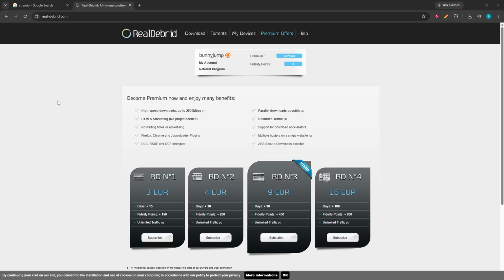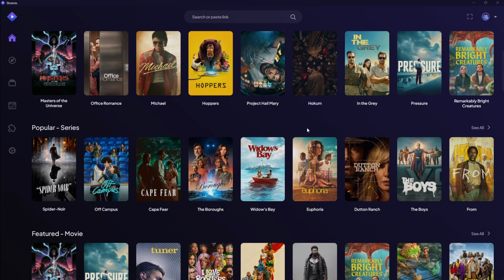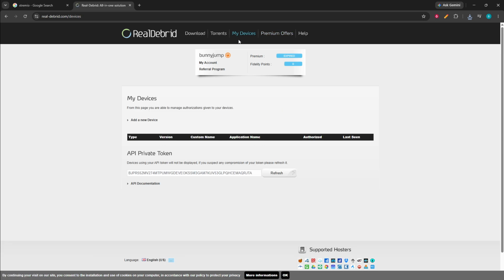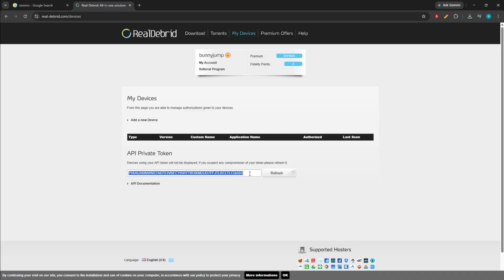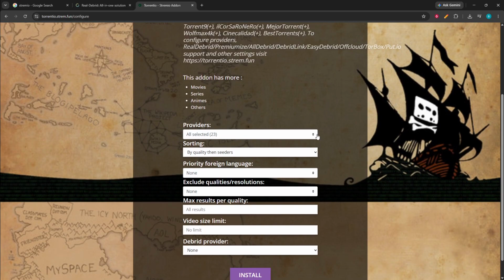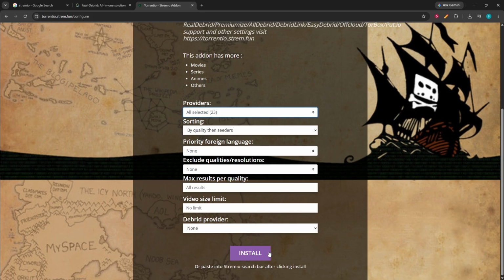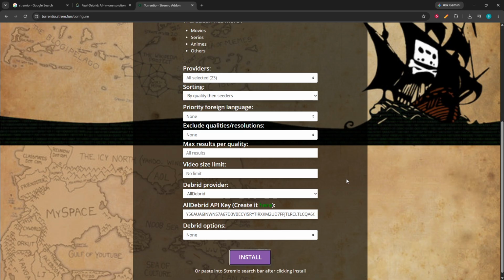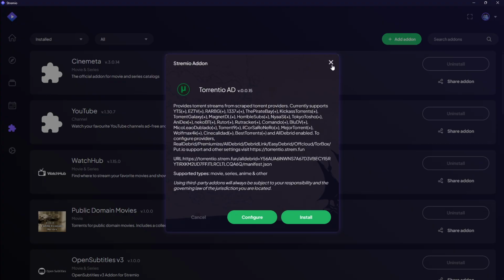How To Use Real-Debrid With Stremio (2026 Guide)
Learn how to use Real-Debrid with Stremio step by step.

Perfect for enhancing your streaming experience with supported services and higher-quality streams.